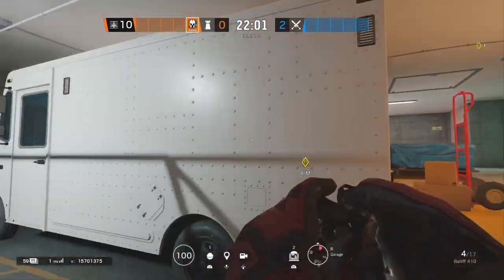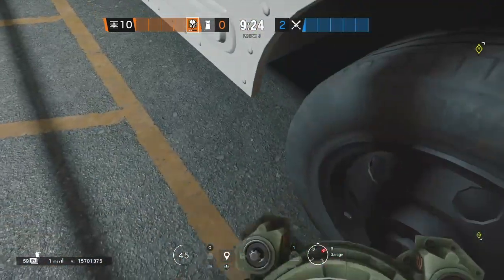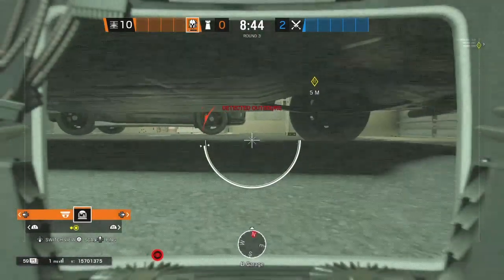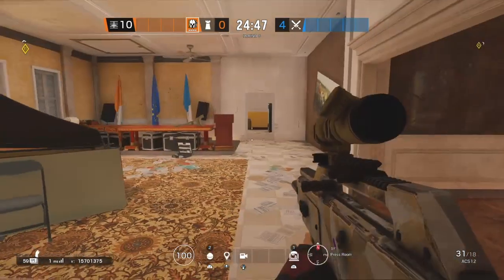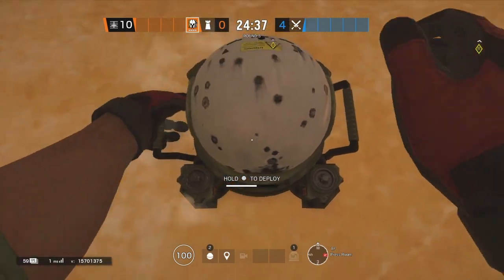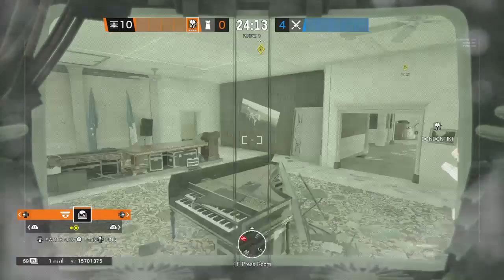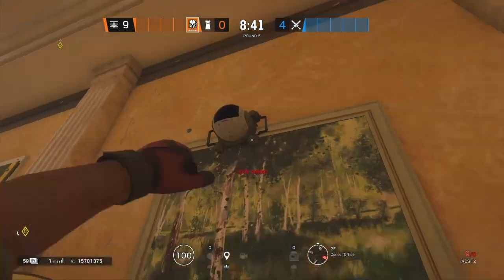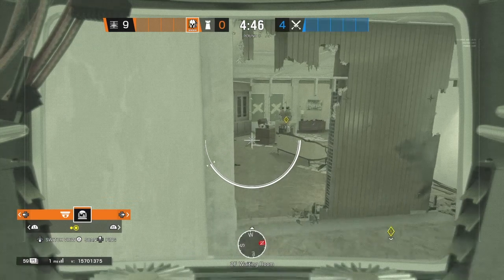Some Maestro spots After Nerf On Consulate | Rainbow Six Siege Maestro Tips and Tricks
Any other map ?

Check out my Twitch if you’re interested in watching me live stream random games such as Rainbow Six Siege,Overwatch,Call of Duty